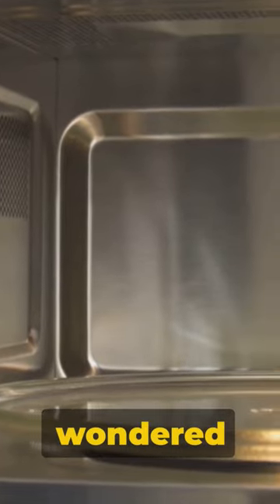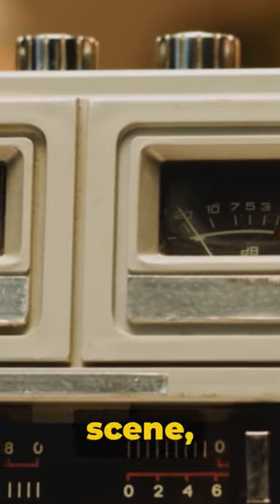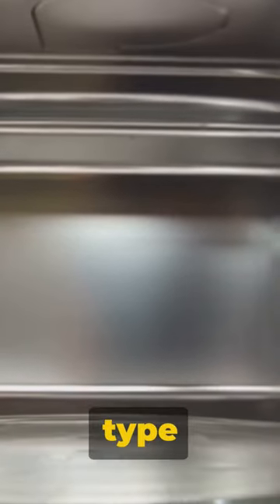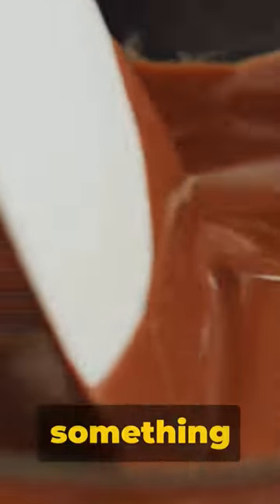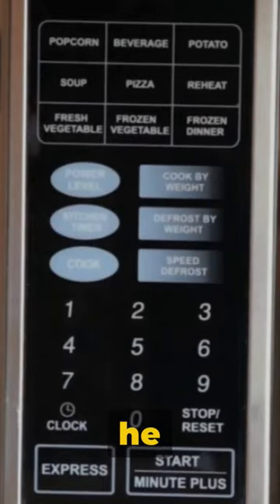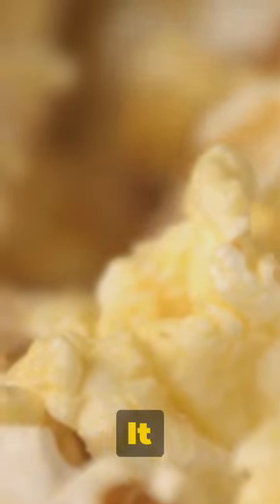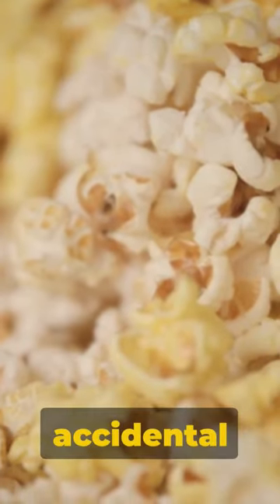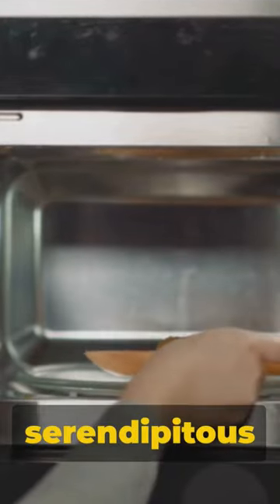Microwave Oven | A Delicious Accident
Join us as we uncover the fascinating story behind the accidental invention of the microwave oven! In this captivating video, we explore the historical tech mishap that forever transformed our kitchens. Discover the untold secrets of how this game-changing appliance came to be, and how it has revolutionized the way we cook and heat our food. From the serendipitous discovery to its widespread adoption, we delve into the intriguing journey of the microwave oven. Don't miss out on this incredible tale of innovation!